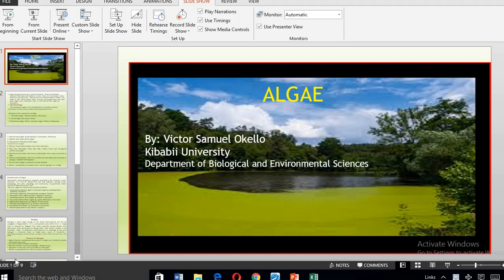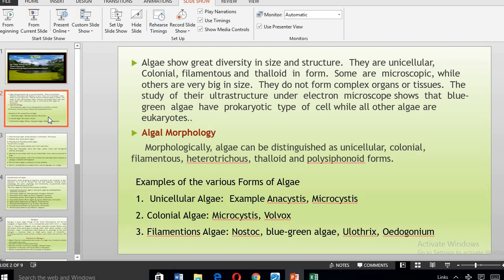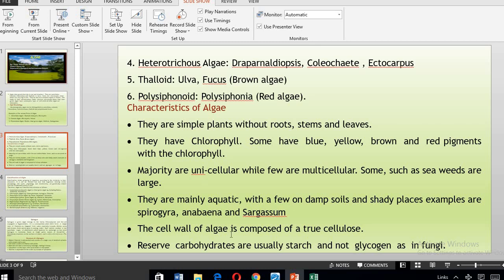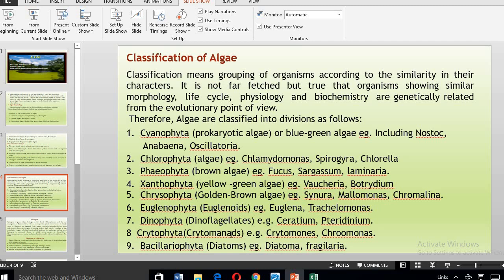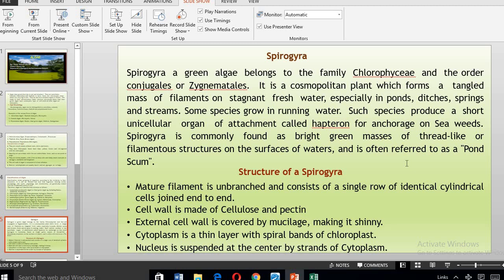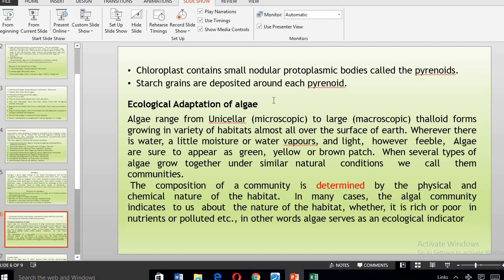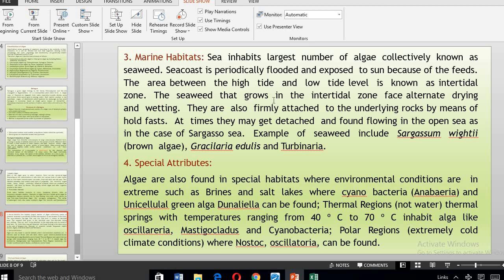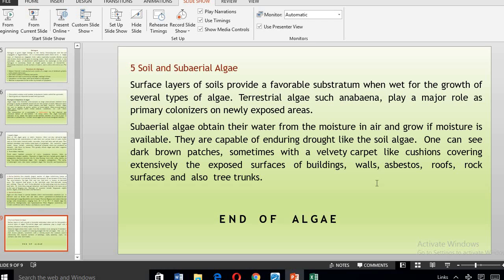ALGAE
This video outlines: what algae is, the morphology of algae with examples, the characteristics of algae, classification of the algae (divisions)
Spirogyra and its structure and finally the ecological adaptions of algae